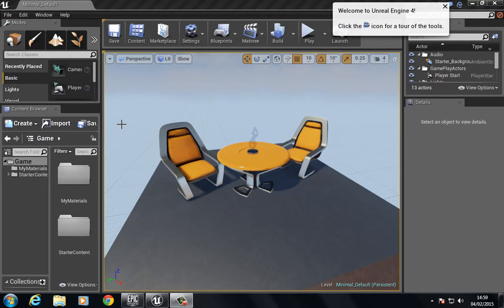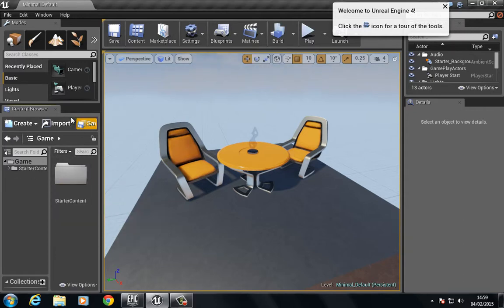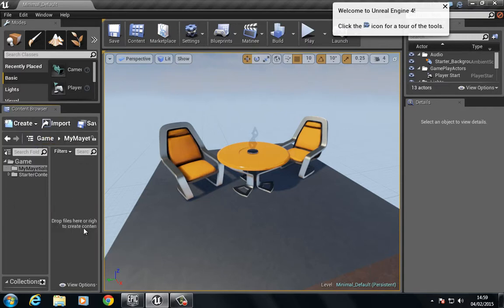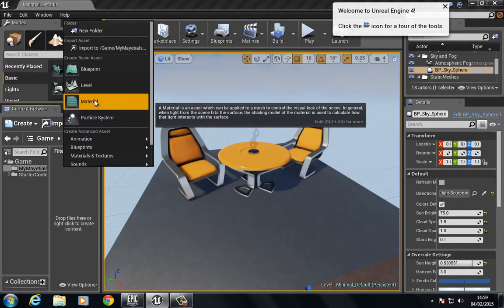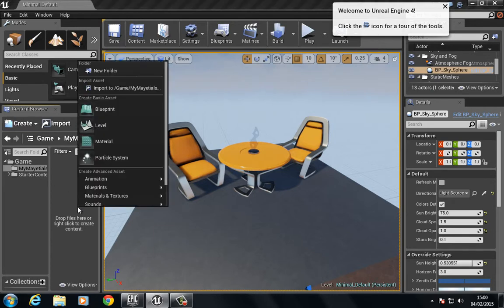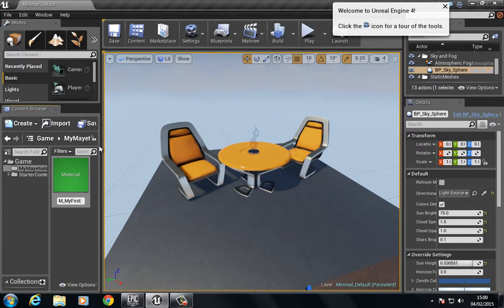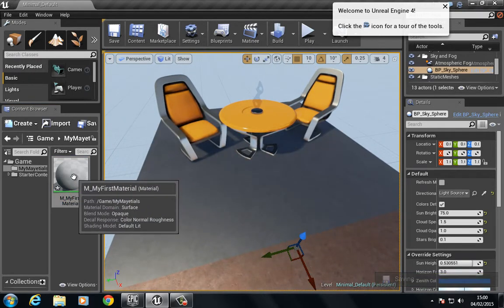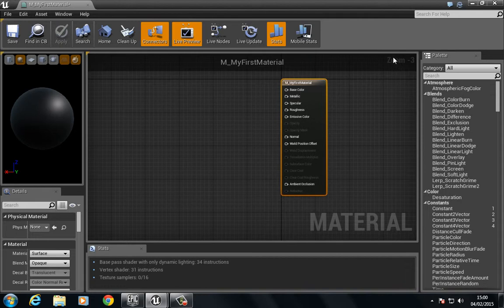02 My First Material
How to create your first material in Unreal Engine 4.